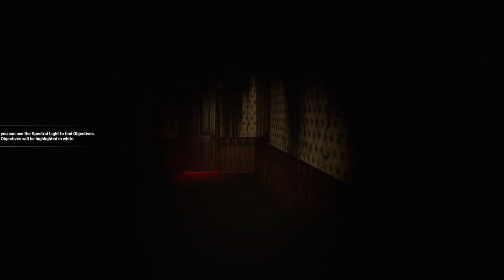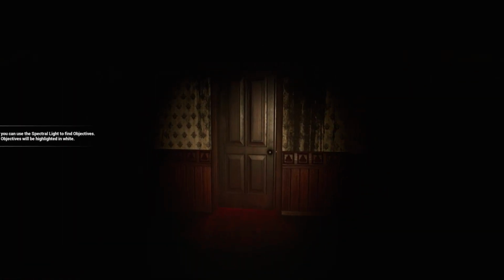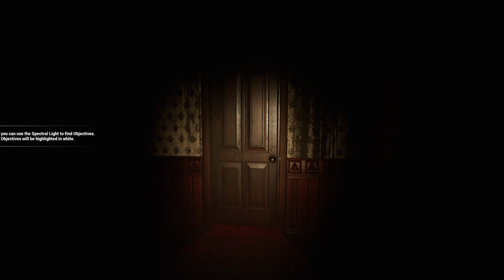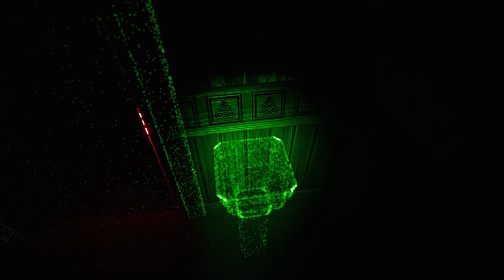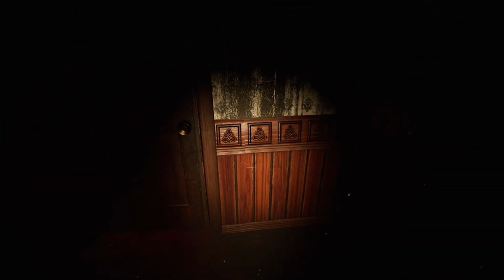Hallways | Full Demo Walkthrough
Today Travis plays the Hallways demo.  What did he think of it? Let's find out!

 Links